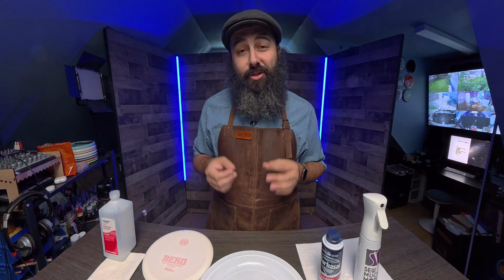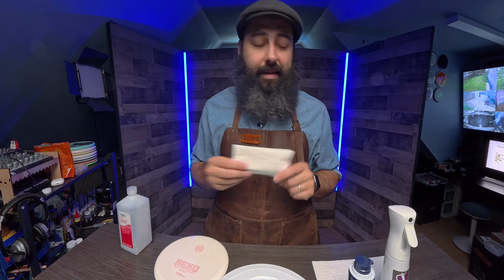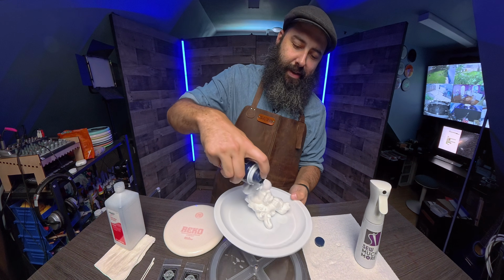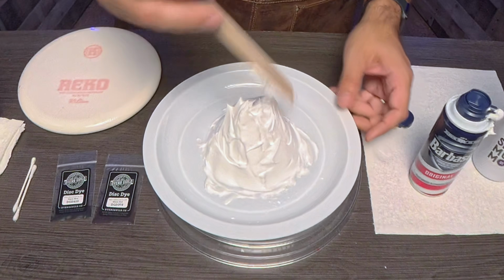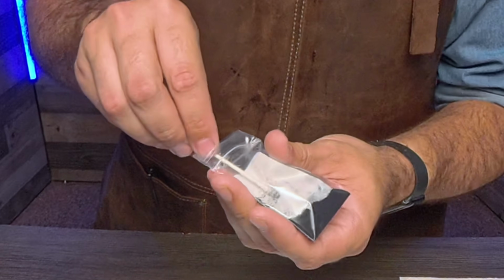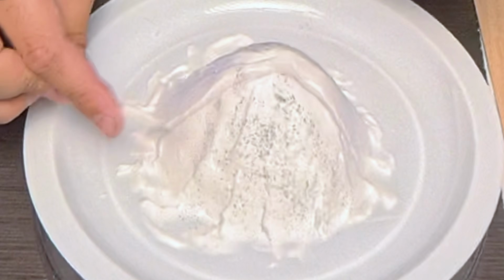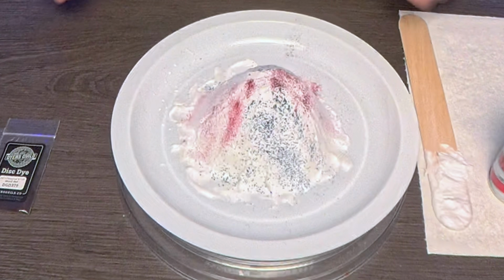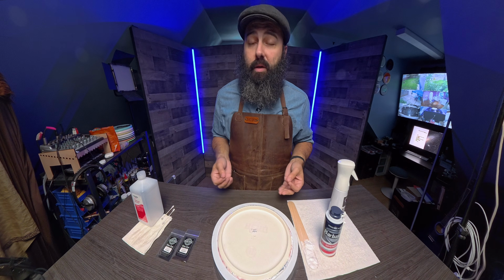Learn the EASIEST Way to Dye a Disc (Shaving Cream Method)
Ready to try disc dyeing but not sure where to start? In this video, I’ll show you the easiest way to dye a disc using the shaving cream method. It's perfect for beginners or anyone looking for a fun and simple way to create custom disc art!

Whether you’re just starting out or want a no-fuss method with amazing results, this is your go-to tutorial. Let’s get dyeing!

👇 Drop your questions or show off your dyed discs in the comments

And If today’s video inspired you to start your own disc dyeing journey, don’t forget, you can find everything you’d ever need over at the Dyers Guild website, where we’ve made disc dyeing easy. Whether you’re just starting out and need an all-in-one starter kit or have been dyeing for a while and need advanced supplies to up your game, we’ve got you covered.